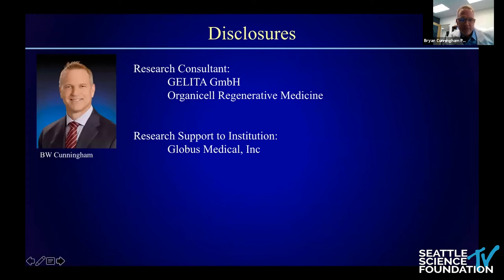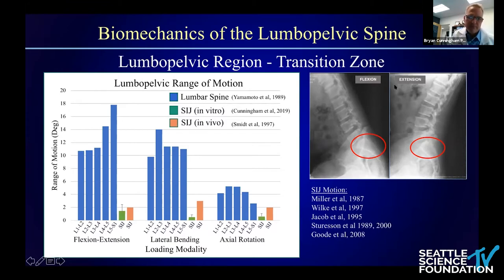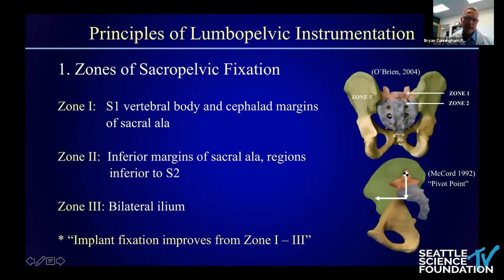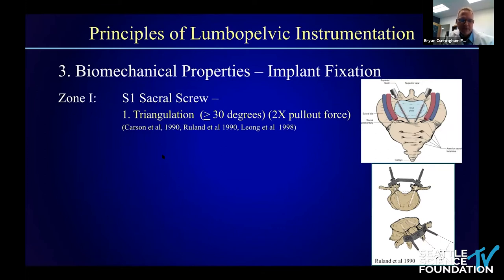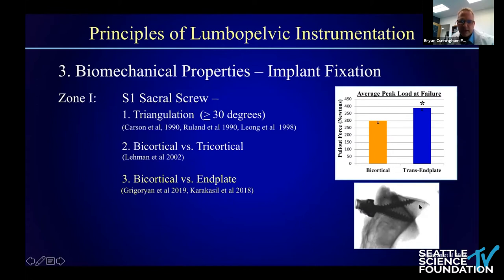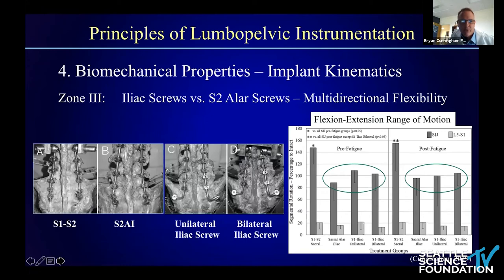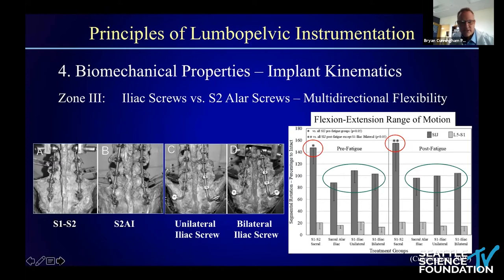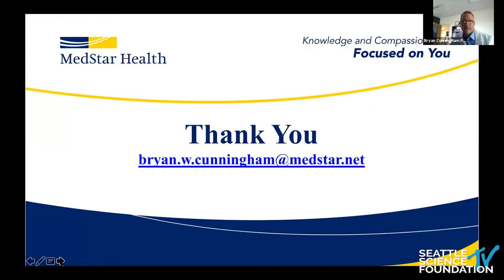Biomechanical & Clinical Considerations in Lumbopelvic Fixation - Bryan W. Cunningham, Ph.D.